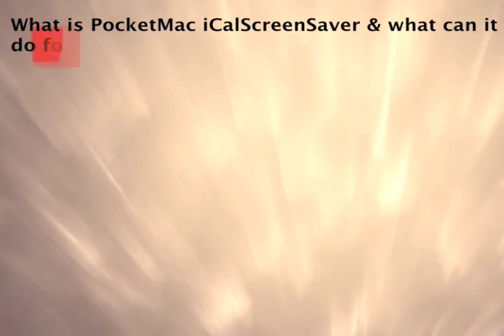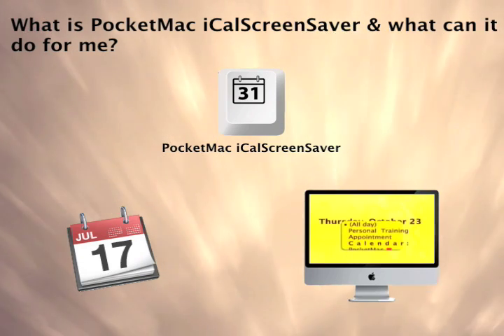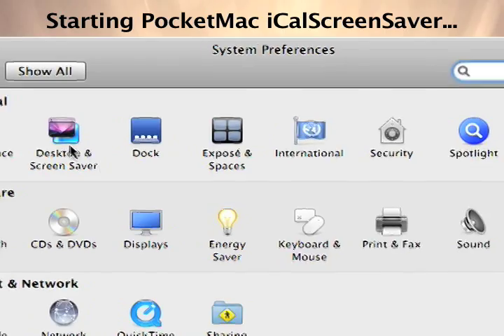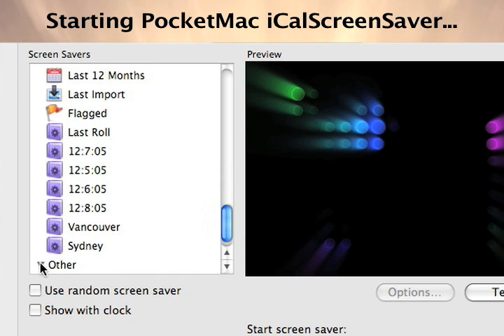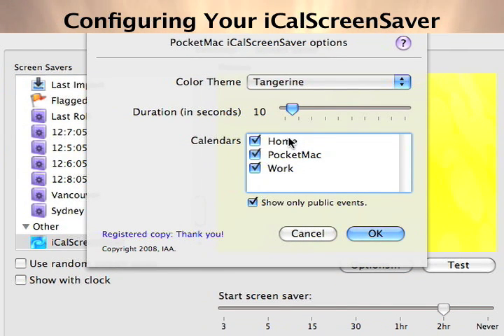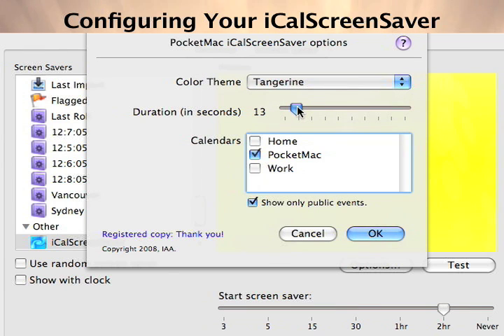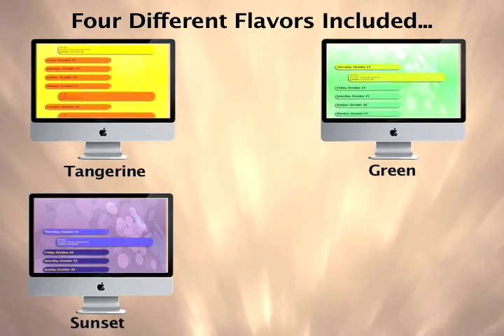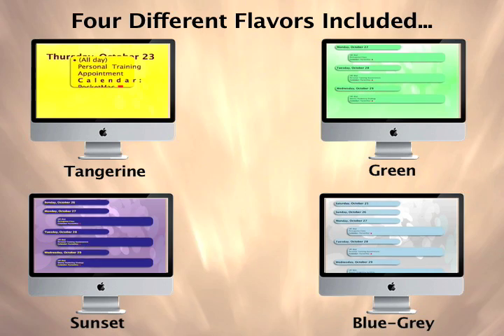Introducing PocketMac iCalScreenSaver...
Never miss another appointment with this new tool. It showcases all of your current appointments on your inactive Mac so you never miss another appointment.